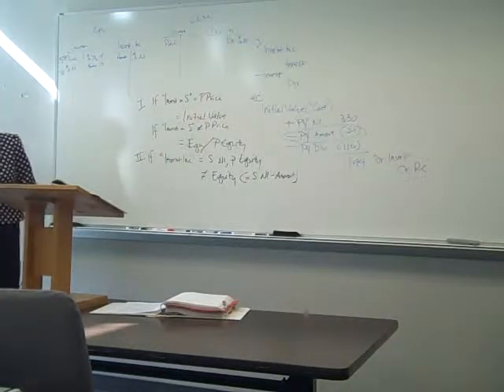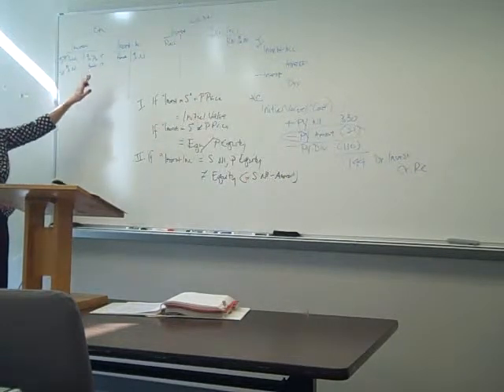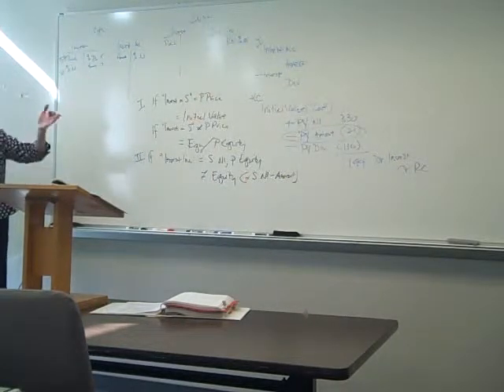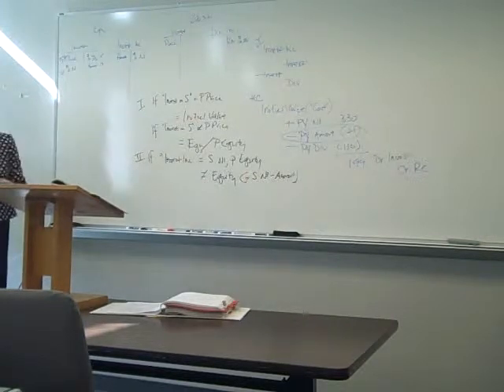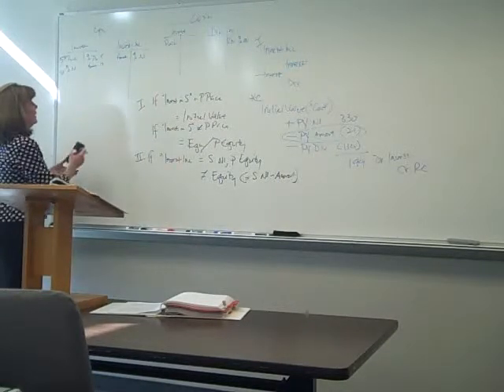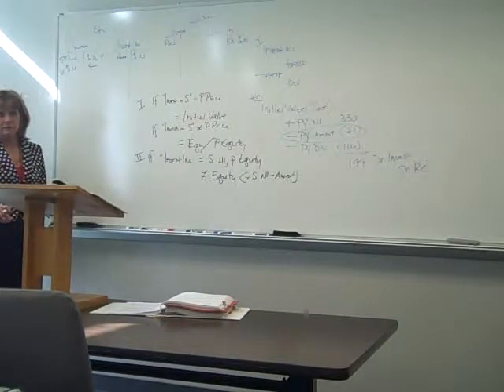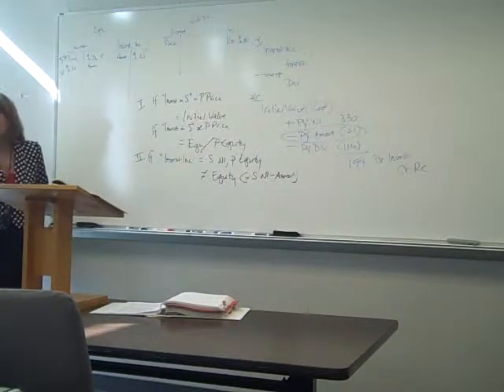Lynn Clements Hoyle 12e Chapter 3 part 7